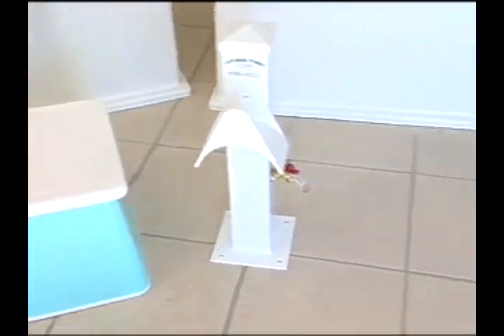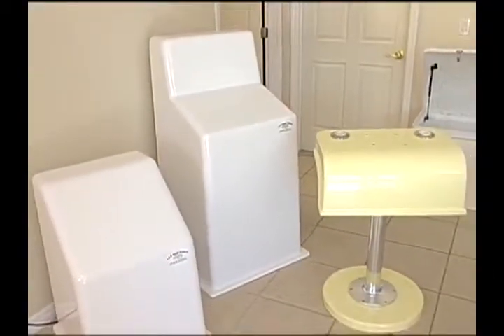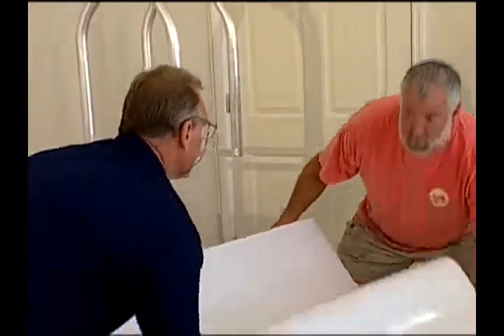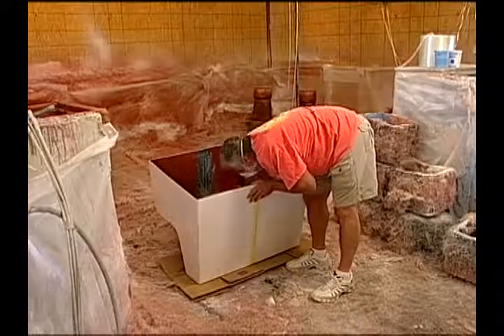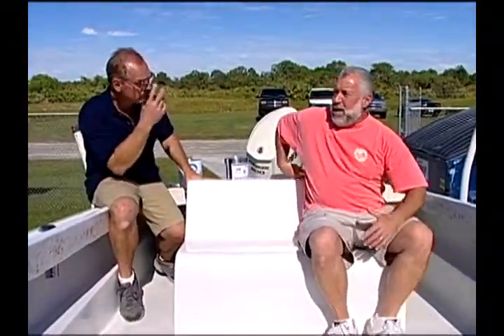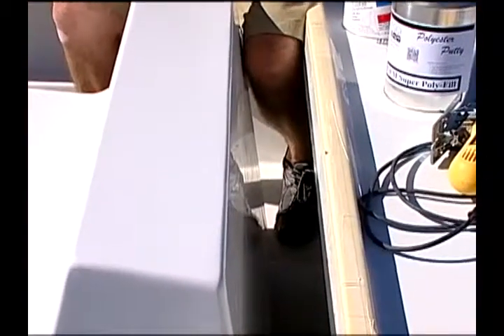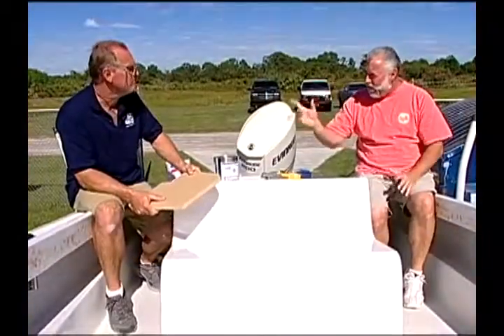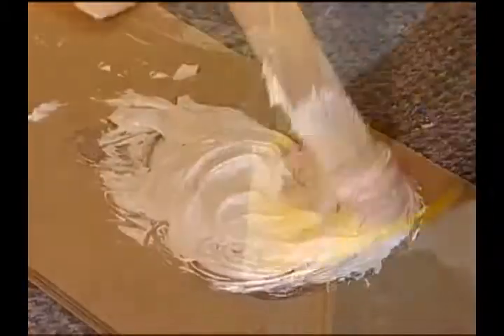Building a fiberglass bench and plugs for a 66 bertram boat part 1 of 7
In this video we see Mark Winslow owner of C&M marine products in Lake Placid, Florida builds a custom bench and port/starboard side plugs with dry storage. We also see how to close the gap  between the bench and toe of the boat and match the crown for a full flush and custom piece.